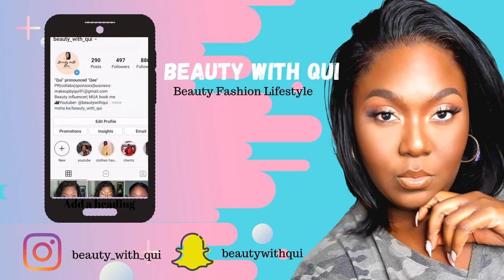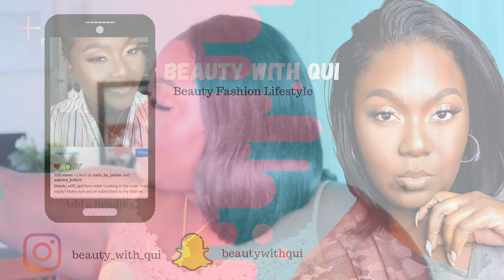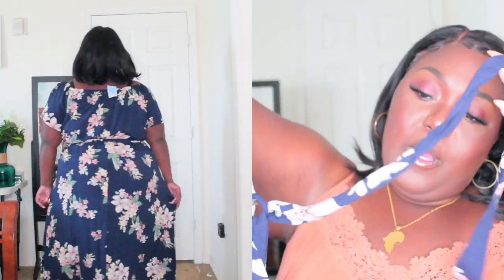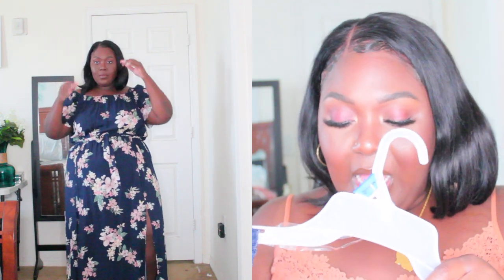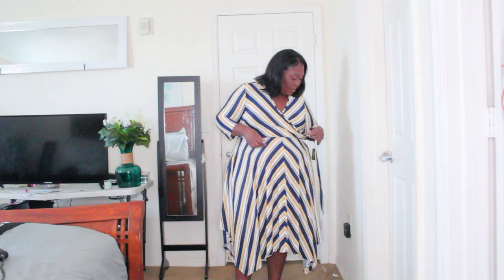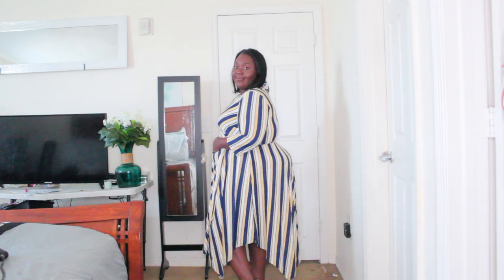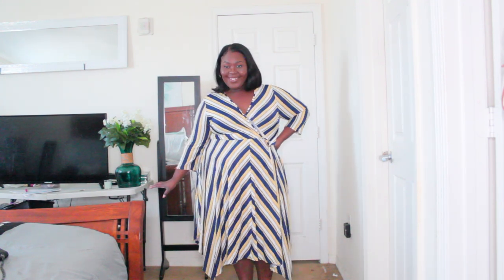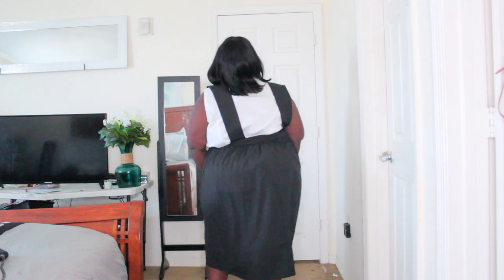Plus Size Clothing Haul| Asoph, Roses Burlington & More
If you've enjoyed my video, like it. Or suggestions?